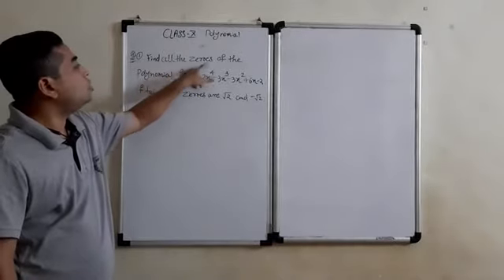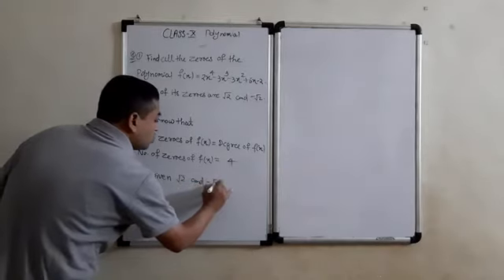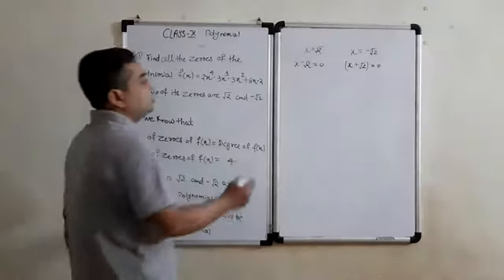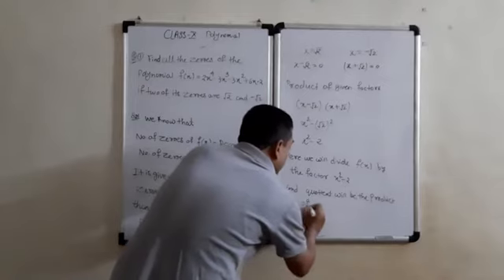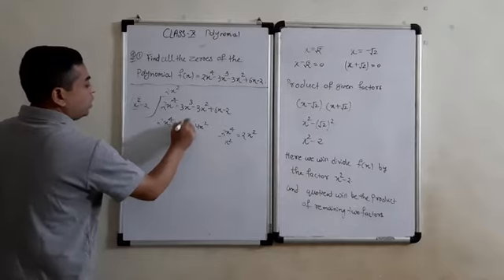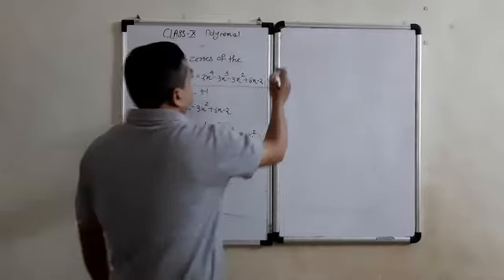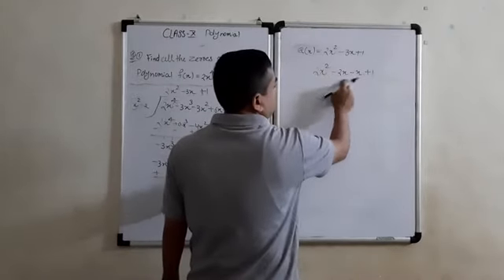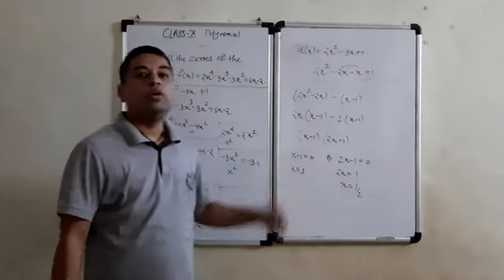Polynomial 4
Find Remaining zeroes of polynomial when some zeroes are given.